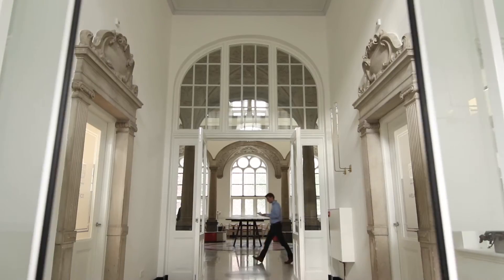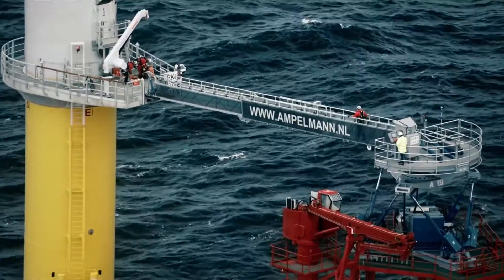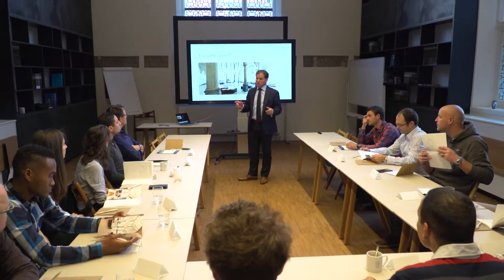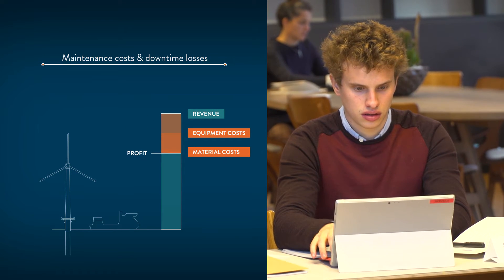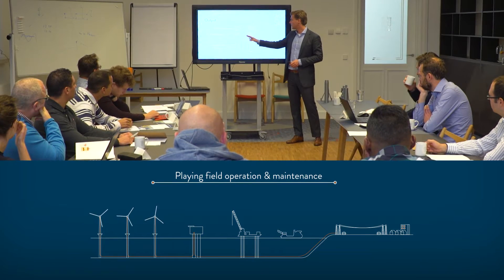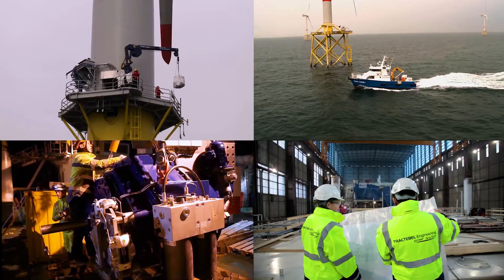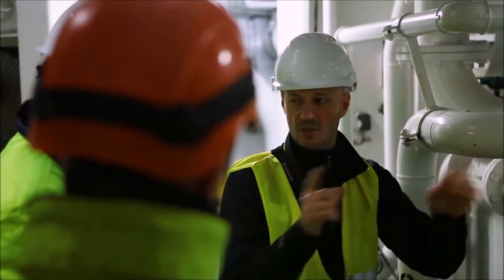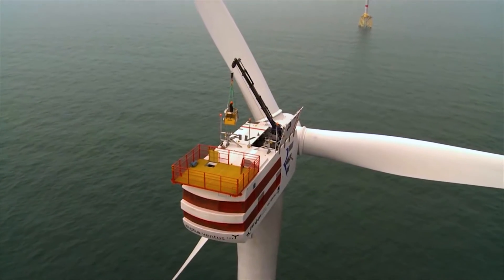Course: Offshore wind operation and maintenance (trailer)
In this two day course, participants will learn about the main strategies behind offshore wind operation and maintenance.

DOB-Academy offers offshore energy education for professionals. Our main focus lies in courses, ranging from entry to advanced level. Next to the curriculum, we also provide tailor-made courses.